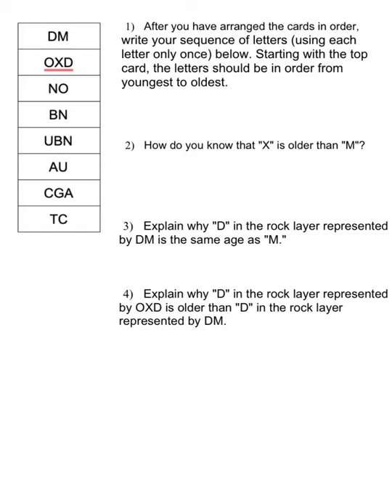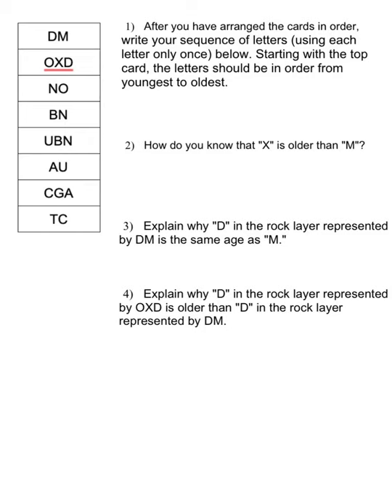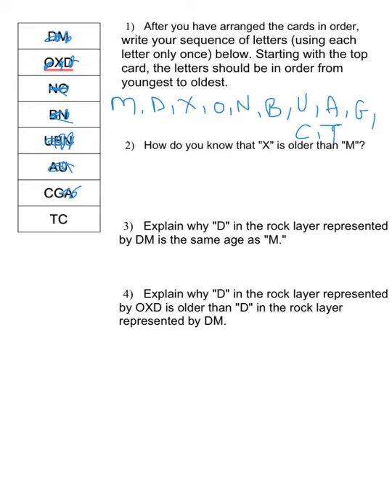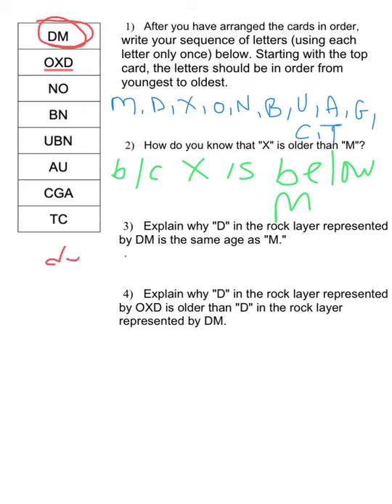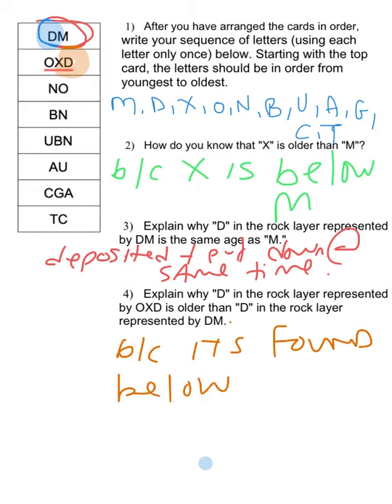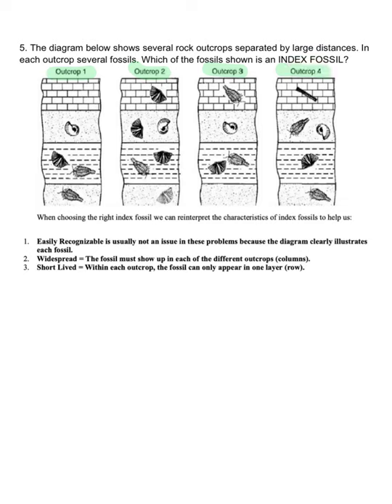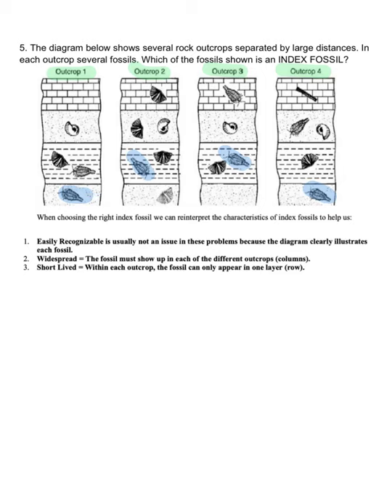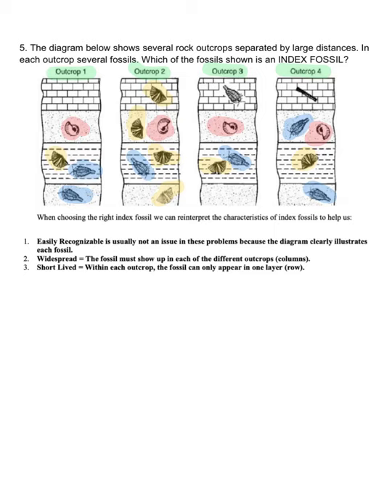Index Fossil Lab Analysis